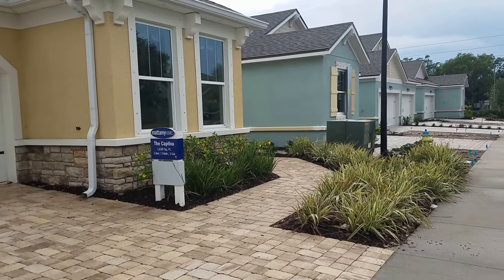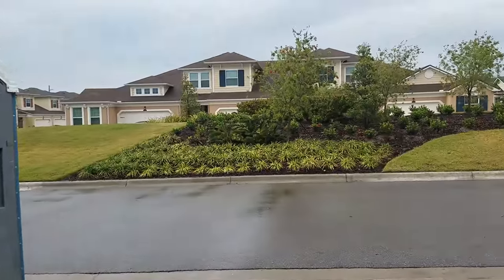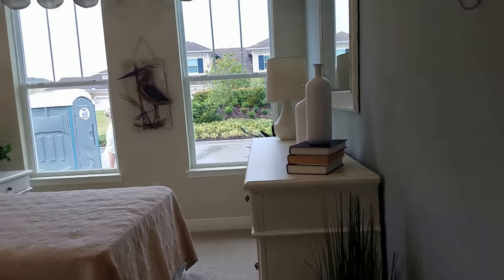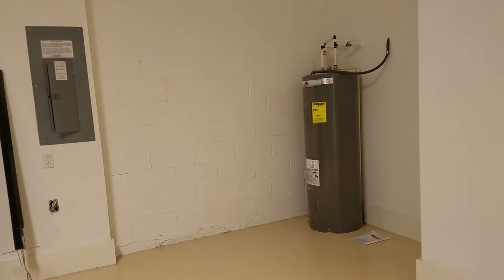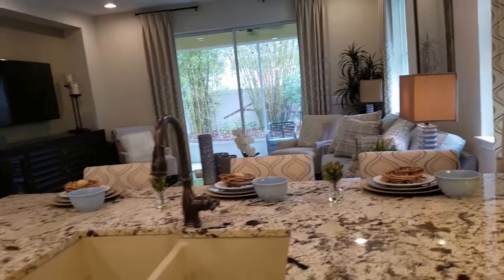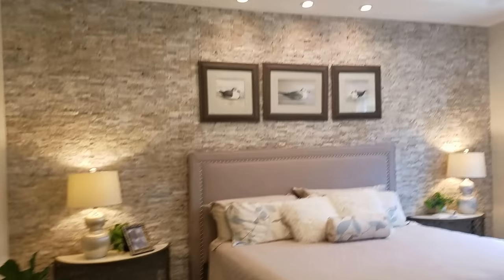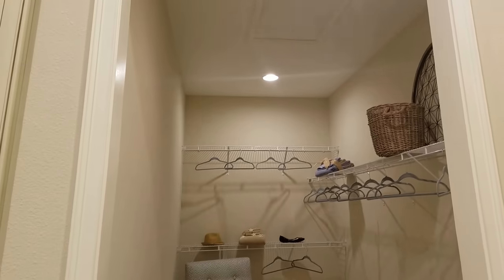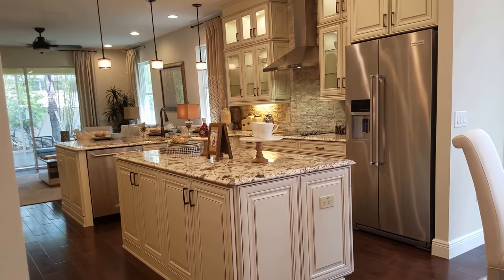3665 FESCUE LN, #86, SARASOTA, 329K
ENCLAVE AT FOREST LAKES List Price: $329,999
Property Style: Townhouse CDOM: 95
Minimum Lease Period: 6 Months Max Times per Yr:
Garage: Yes  Attch: Yes  Spcs: 2 Carport: Spcs:
Garage/Parking Feat:
New Construction: Yes Proj Comp Date: 04/30/2018
Builder Name: Mattamy
Builder Model: Sand Bar Coastal
LP/SqFt: $183 SqFt Heated: 1,807
SqFt Total:

UNDER CONSTRUCTION - READY APRIL 2018 - Beautiful 2-story townhome is located in a gated community only 4 miles from downtown Sarasota and 5 miles to world famous Siesta Key. This 2-story home design offers the best of both worlds: second-floor loft and great bedrooms, with the convenience of a first-floor master suite. Plus an extended and screened lanai to enjoy Florida living at its finest. Distinctive touches include 8-foot interior doors, open stair railing with custom stain, master suite sliding glass door, Agreeable Gray interior paint, and wood-plank-style tile flooring in the wet areas and the first-floor living areas. The Alternate kitchen layout offers stainless appliances including smooth cook top and wall oven/microwave; 42-inch Downing Linen cabinetry, crown molding and decorative hardware; New Caledonia granite; and tiled backsplash. Easy Maintenance free living, just lock the door and go to the beach. A must see.